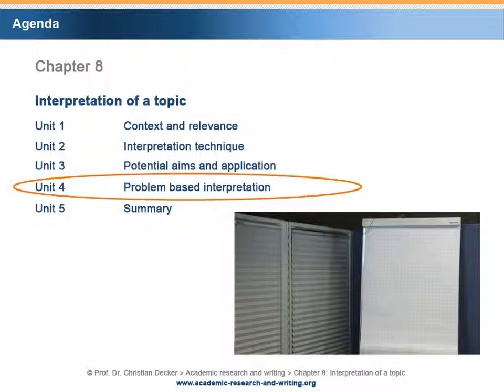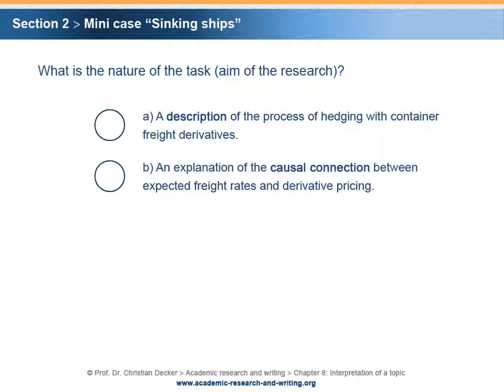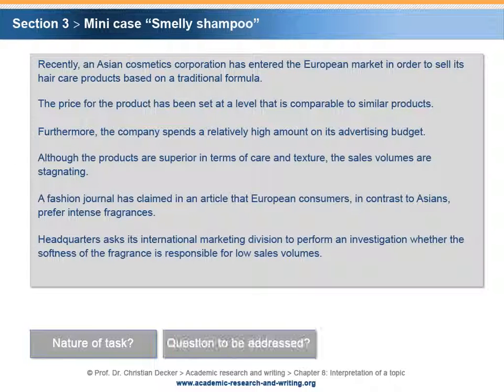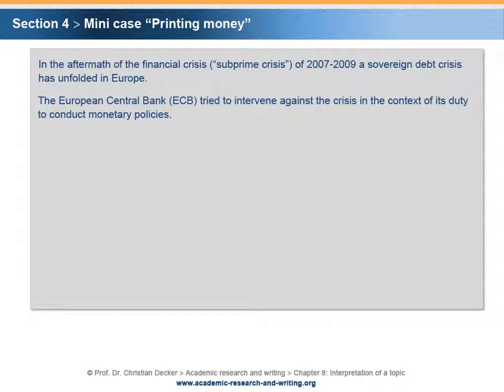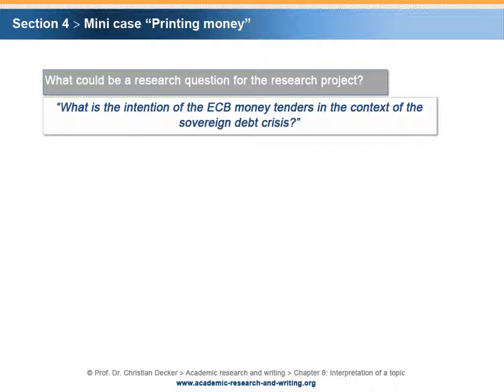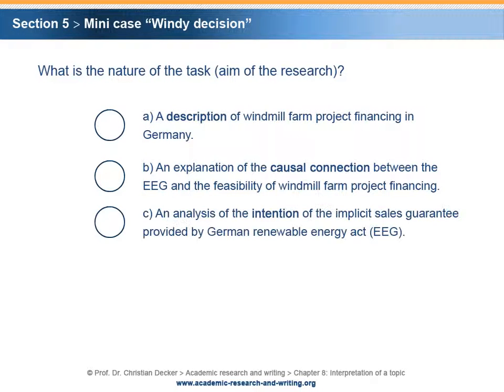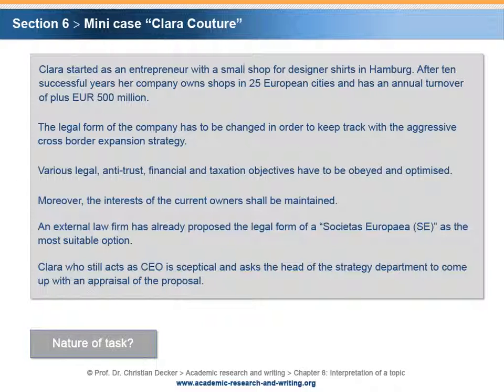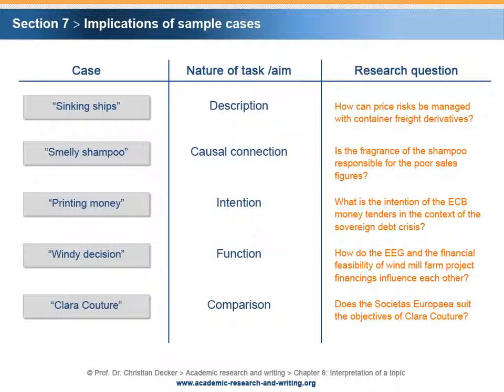Academic research and writing – Chapter 8 Interpretation – Unit 4 Problem based interpretation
Chapter 8 Interpretation of a topic
Unit 4 Problem based interpretation

Abstract:

A well-thought-out interpretation of the topic is a prerequisite for the successful execution of a research project. Especially in academic settings, research candidates have not only the duty, but also the right to develop an interpretation of their topics. In some cases, the thesis advisor might assist the interpretation process. In other cases, research candidates have to derive an interpretation on their own. An ideal interpretation process starts with a negative and a positive interpretation of the topic and thereby the identification of possible aims. Once possible aims and their implications are known, the research candidate has to select one aim or a combination of aims. There are five possible aims: description, causal connection, intention, function, and comparison. The interpretation of a topic can be of an abstract (theoretical) or problem-based (applied) nature. Within the process of a problem-based interpretation, the empirical environment has to be considered. The identified aim predetermines the nature of possible research questions to be investigated.